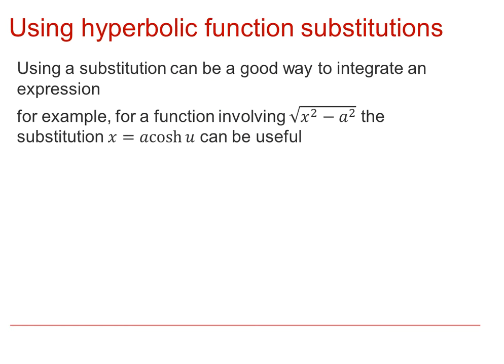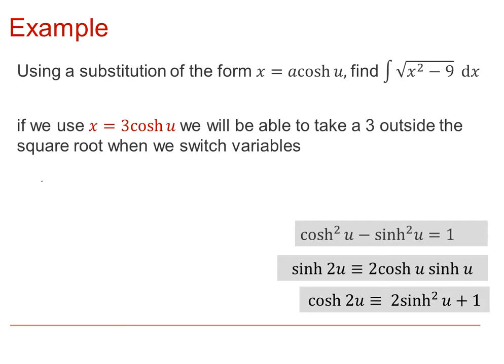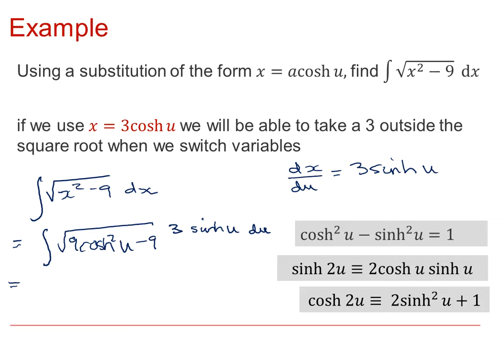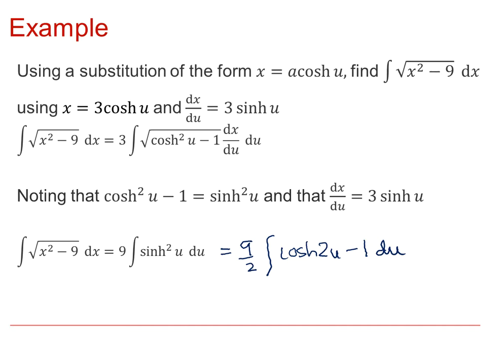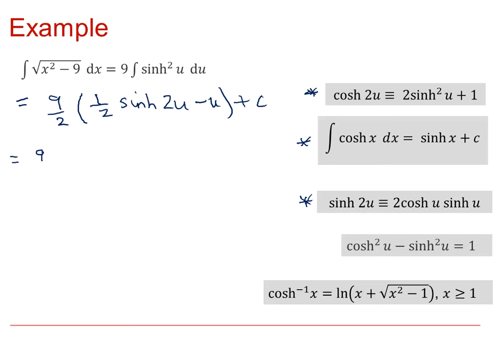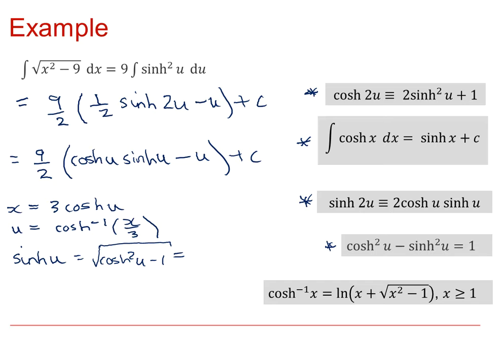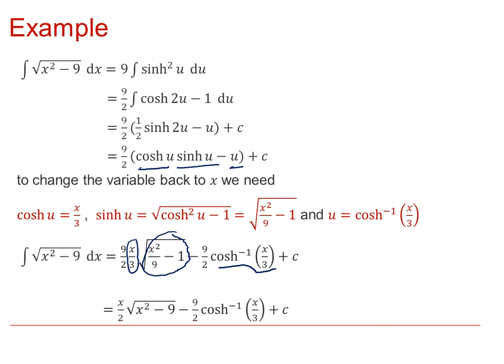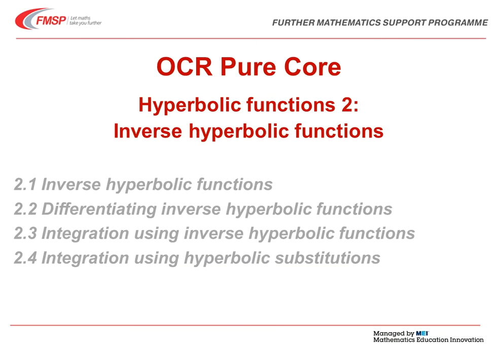OCR Pure Core: Hyperbolic functions 2-4